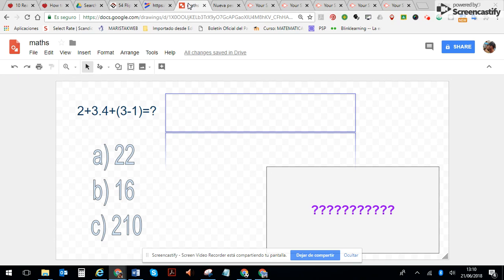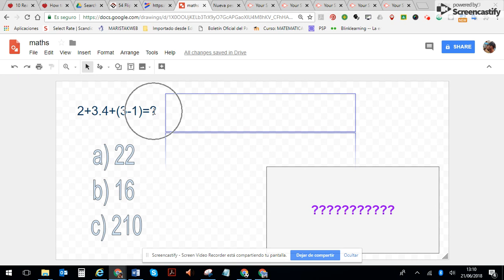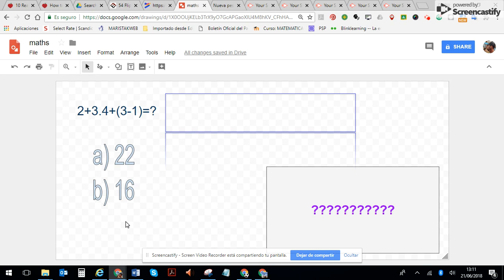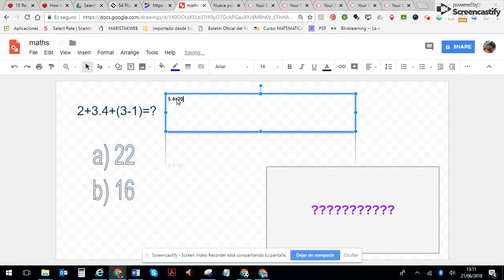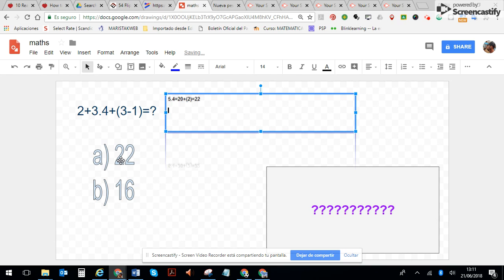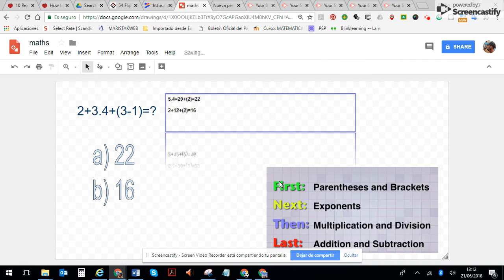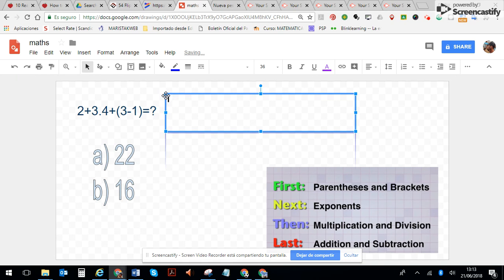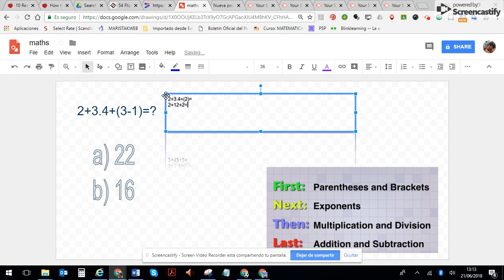Xabi_flipped_classroom_maristak